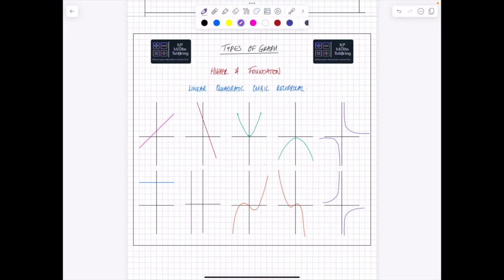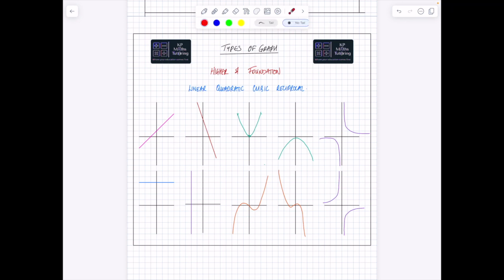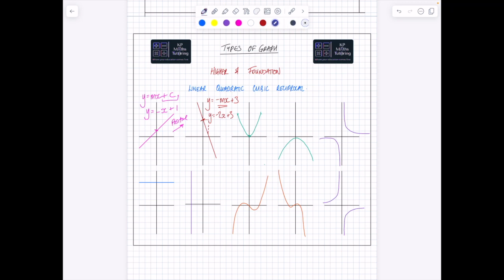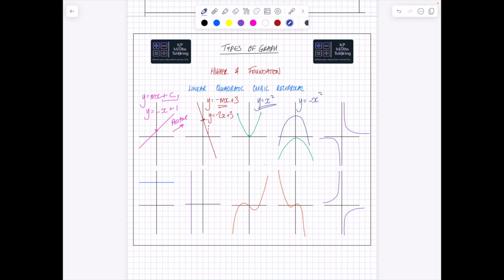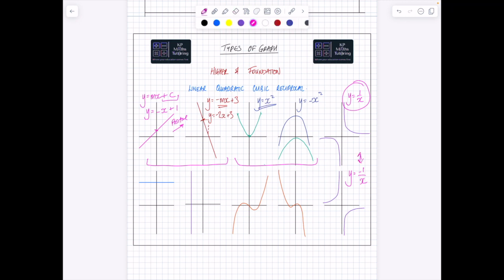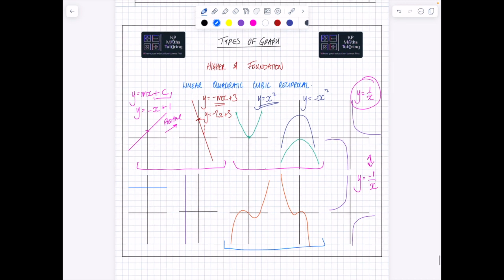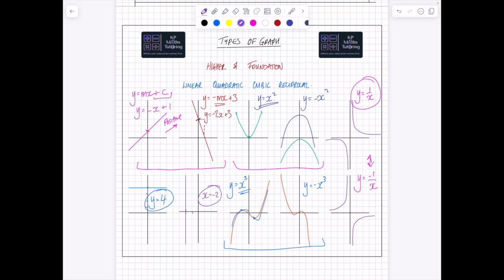2 min maths Types of graphs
Quick video explaining how to spot types of graphs.